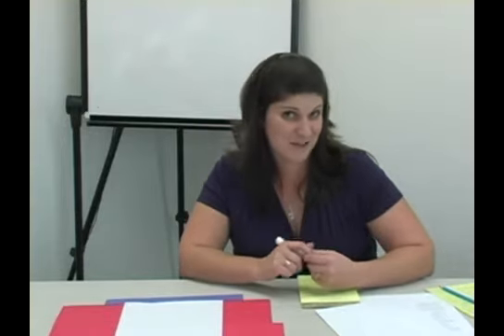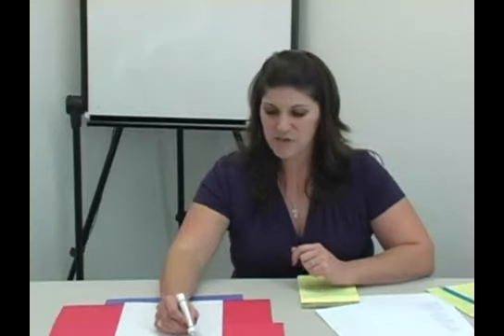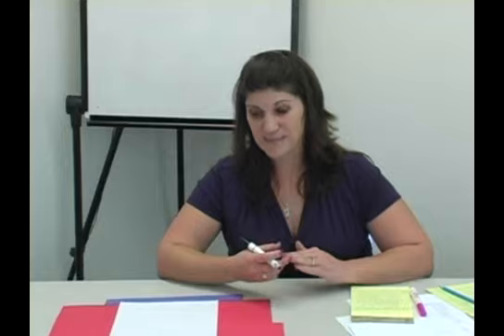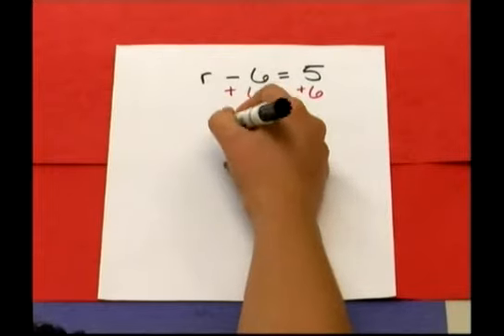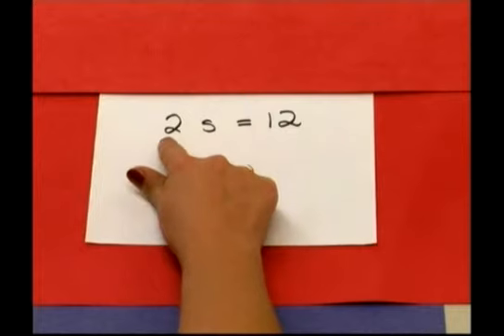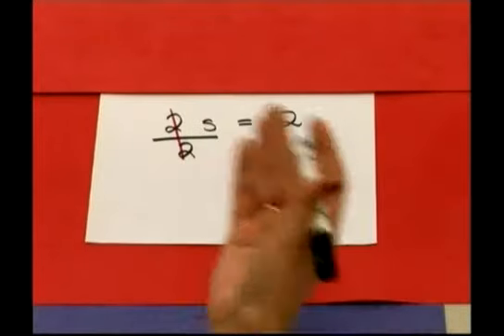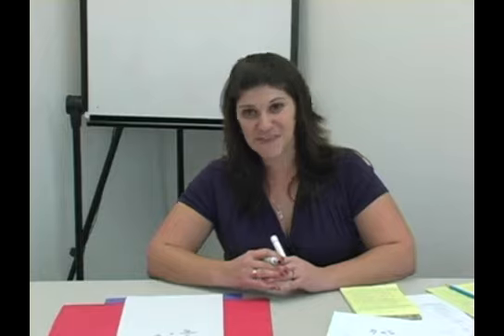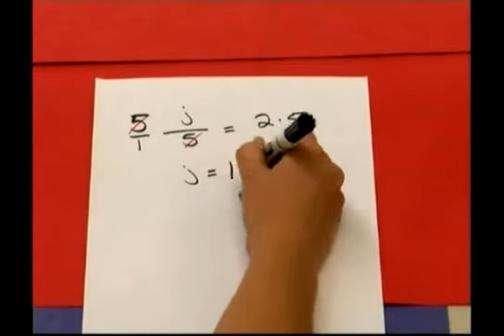Basic Algebraic Equations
Learn about Basic Algebraic Equations.